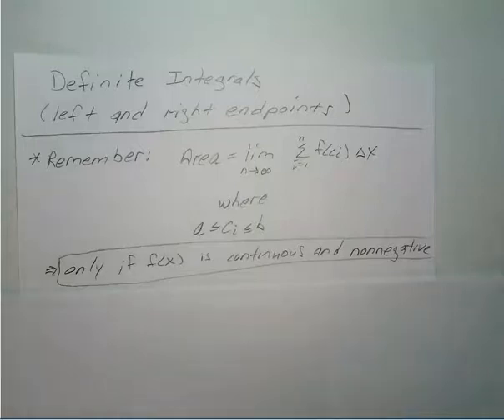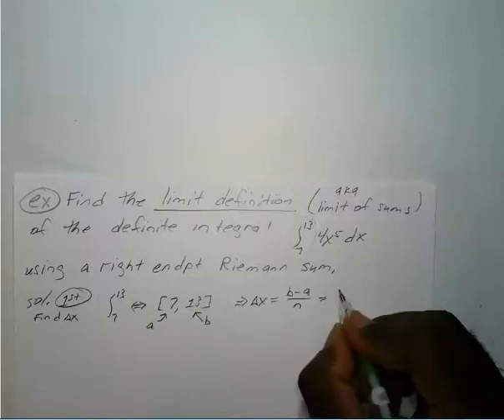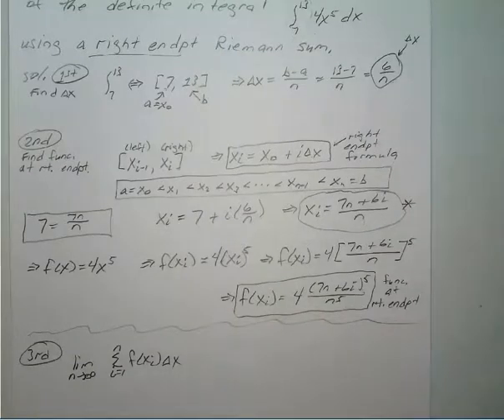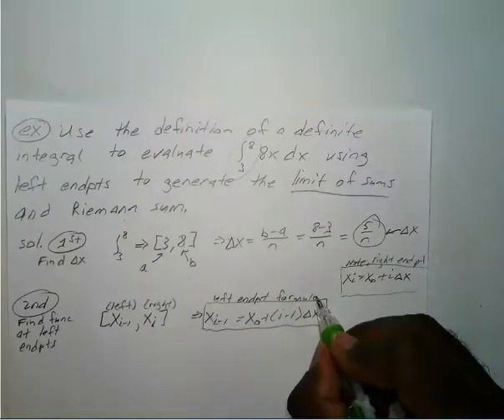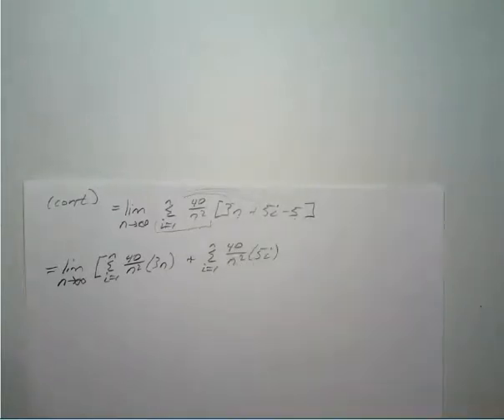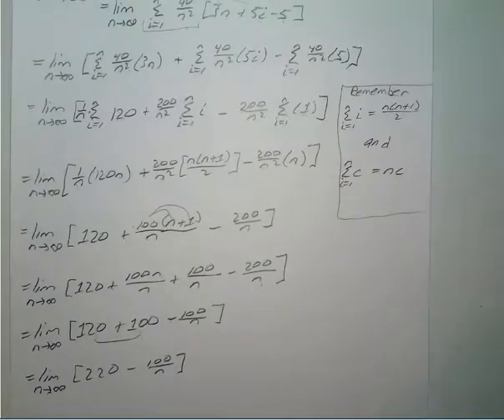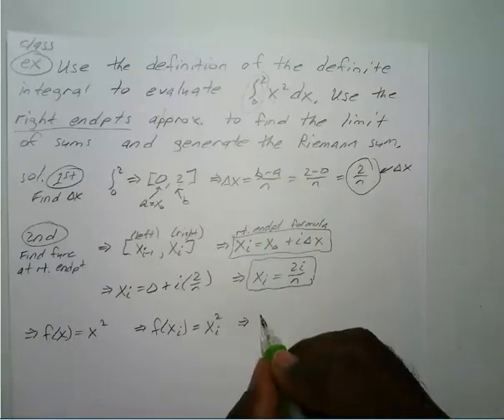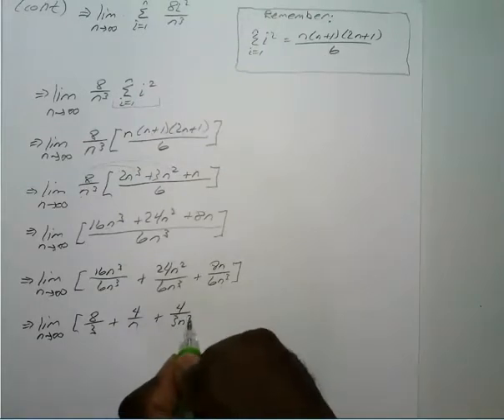Definite Integrals (for left and right endpoints) - Calc 1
Finding limit of sums (aka limit definitions), solving Riemann sums for left and right endpoints.